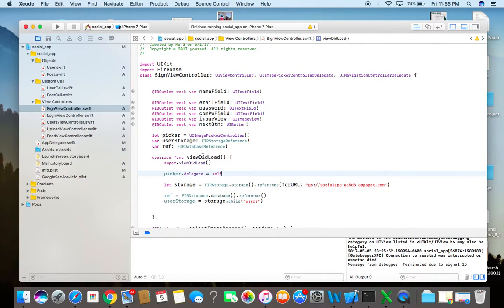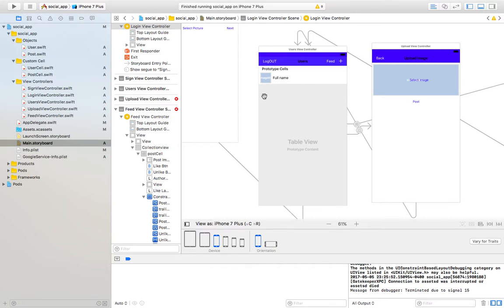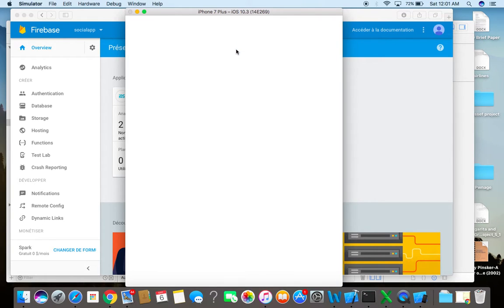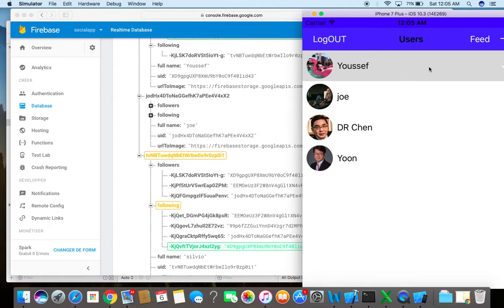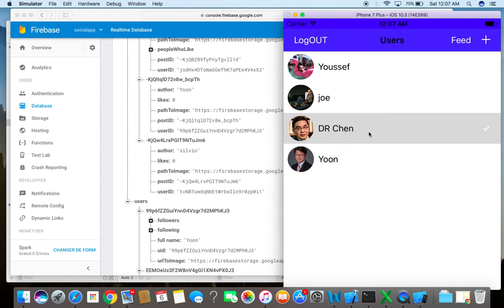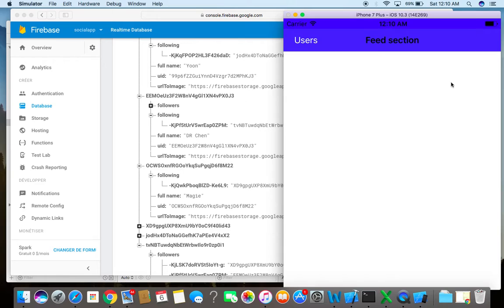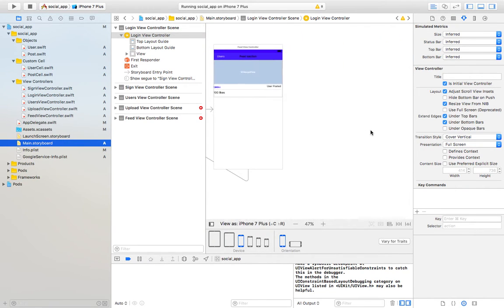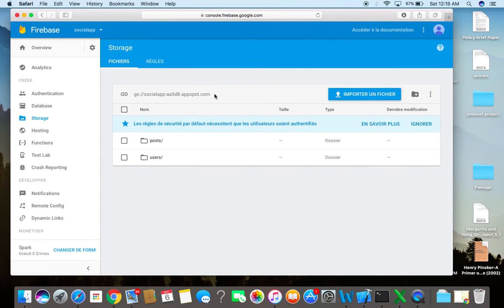Shareitapp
Social media app